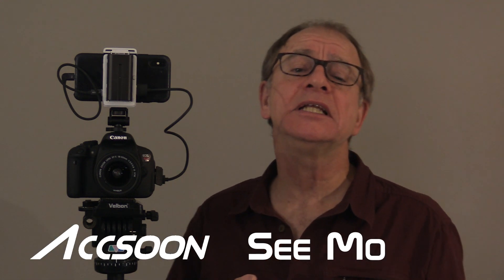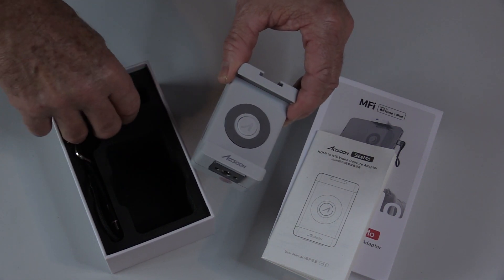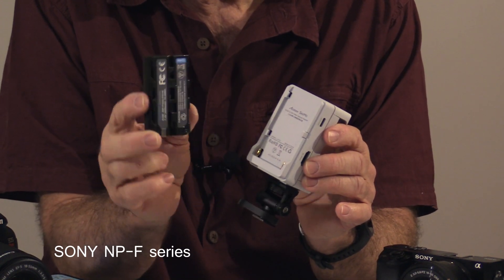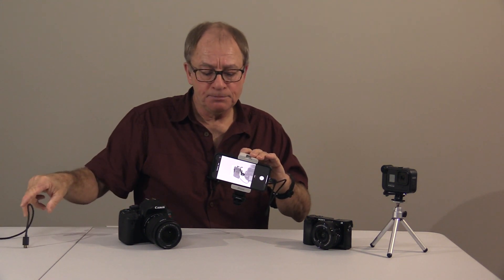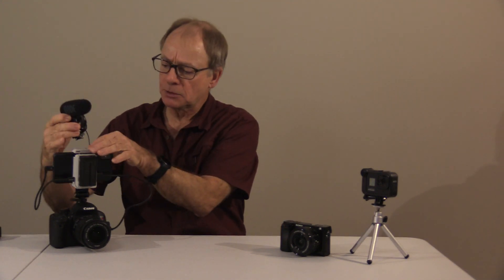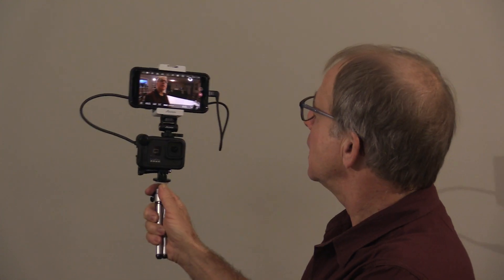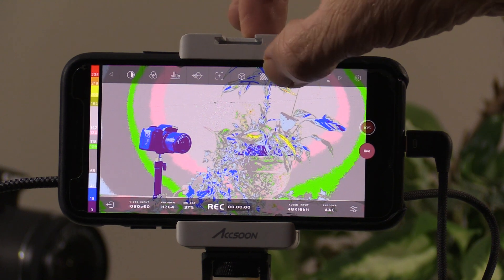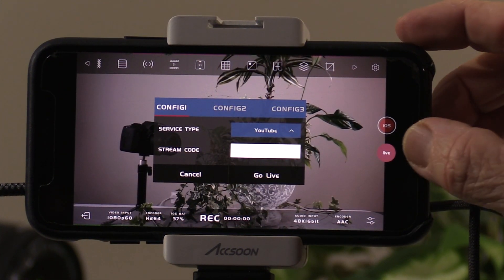Turn your iPhone into a video monitor and recorder - Accsoon SeeMo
The Accsoom SeeMo is an interface that turns any HDMI signal into an iOS video stream. Works with iPhones and iPads.
Available from Amazon
HDMI to HDMI Mini cable
HDMI to HDMI Micro cable